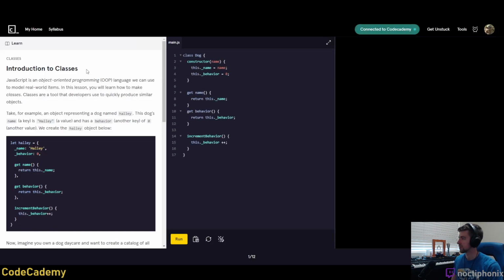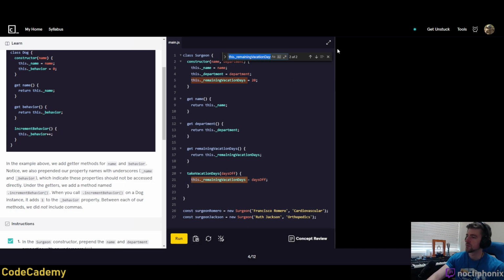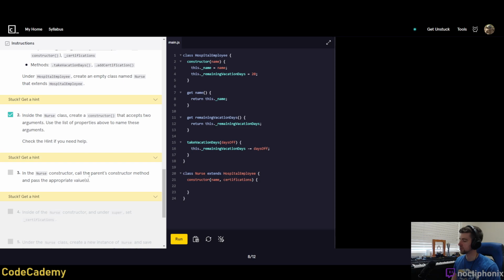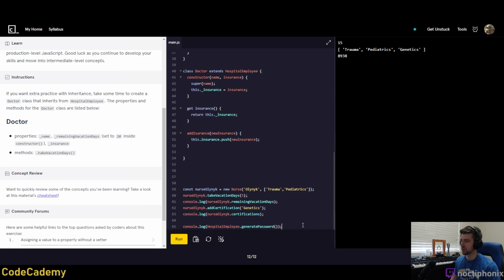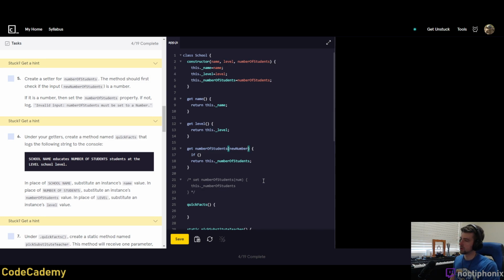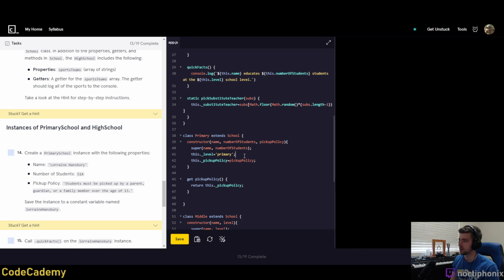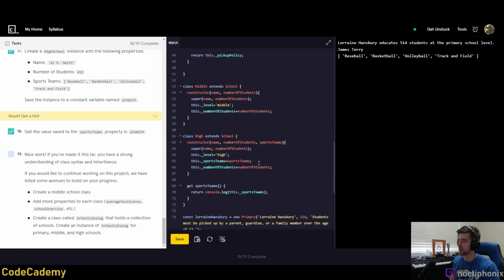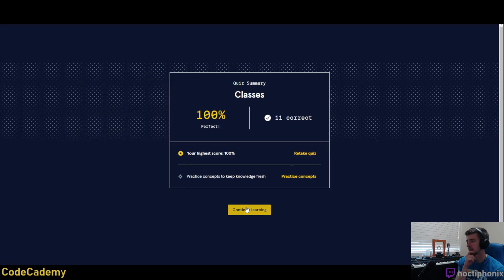JavaScript Inheritance | CodeCademy | Learning to Code